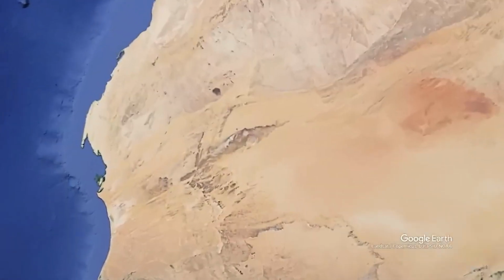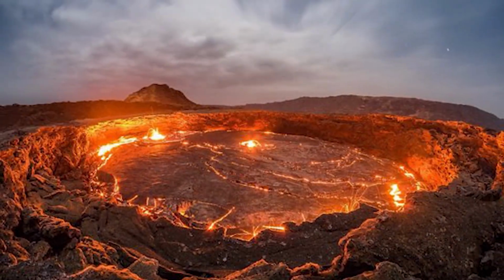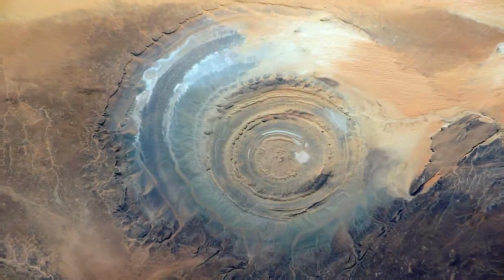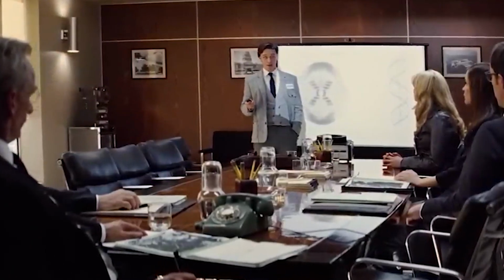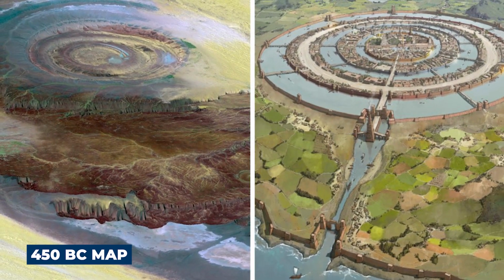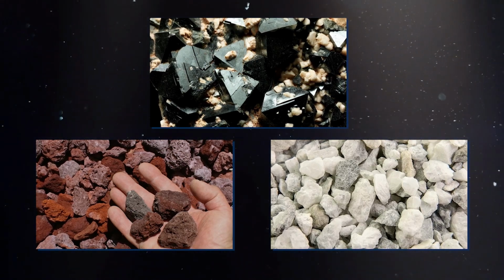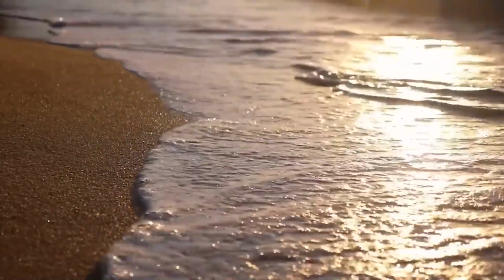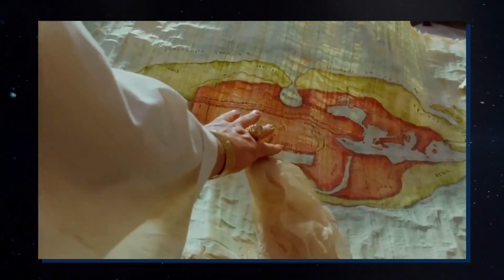The CIA Is Hiding an Advanced Civilization in Sahara Desert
The Eye of the Sahara! To this day, geologists are still arguing about what could have caused the formation of such a distinct pattern on the Earth's surface. However, the CIA claims that no anomaly was found on the ground and that such relief was naturally created. Some believe the information was classified to prevent widespread panic, while others believe the CIA discovered evidence of extraterrestrial activities or technology.
What is the mystery of the Eye of the Sahara?
And, what is the CIA actually hiding from us?